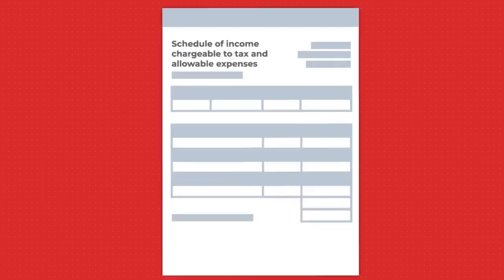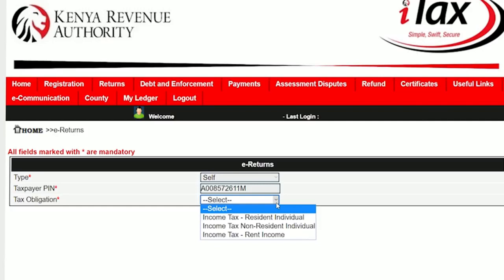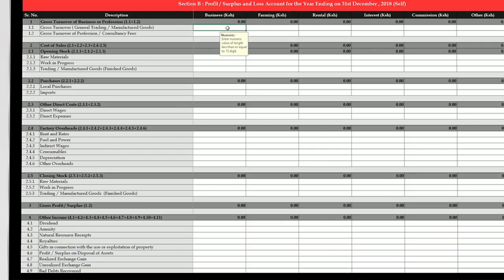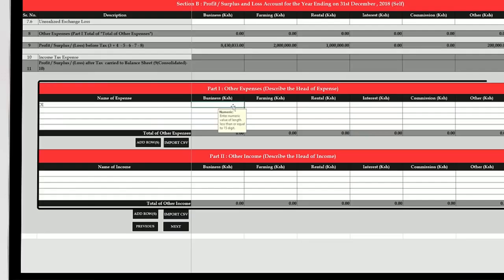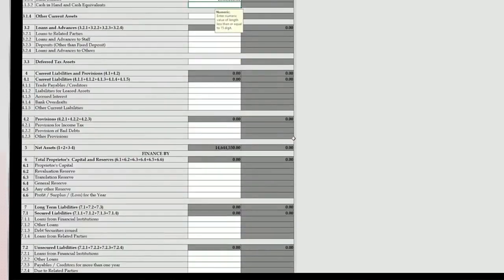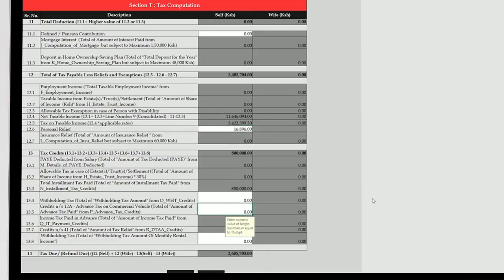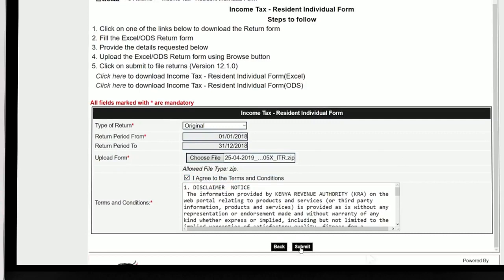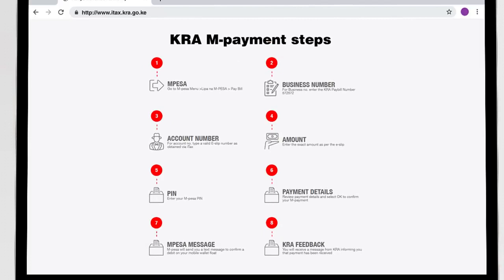How to file your tax returns if you have other sources of income apart from employment